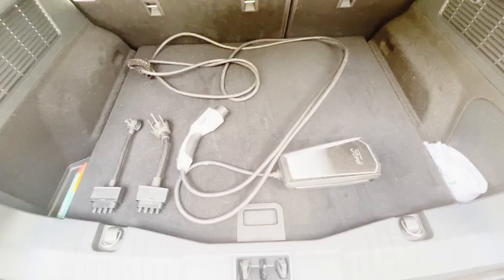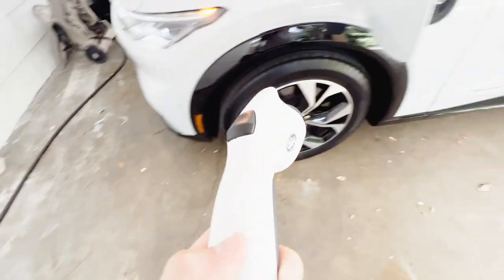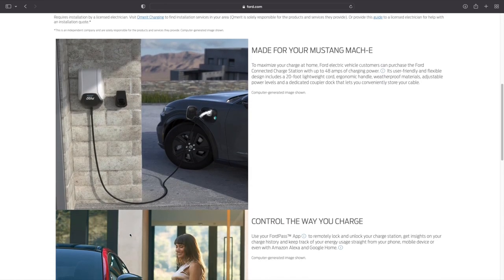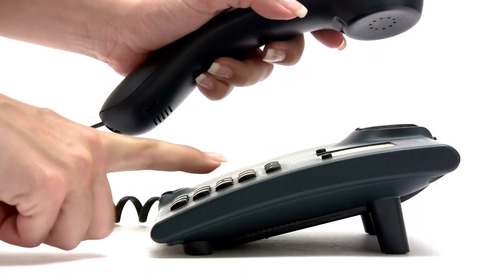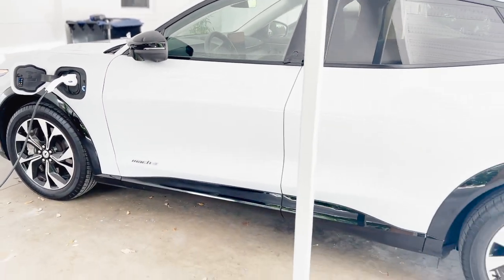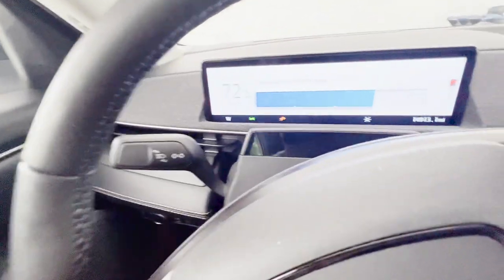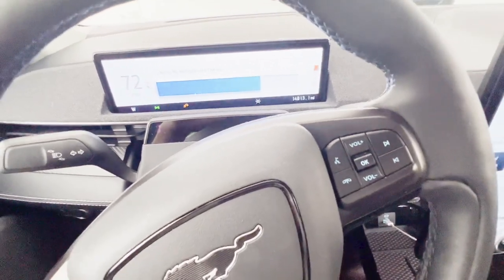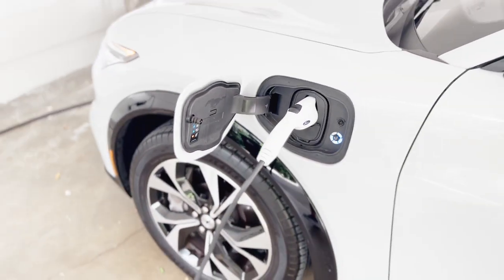How I Charge My MACH-E At Home - Home Charging Station Setup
Here is the charging setup at home for my Ford Mustang Mach-E. Let me know what you guys think!